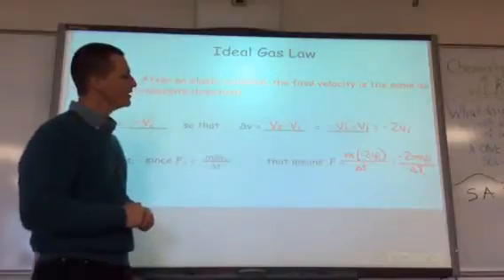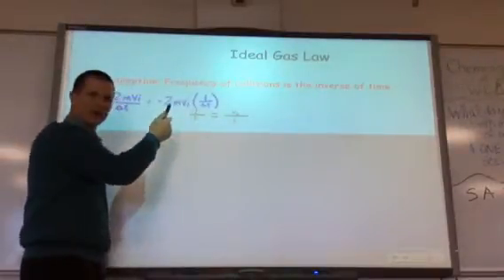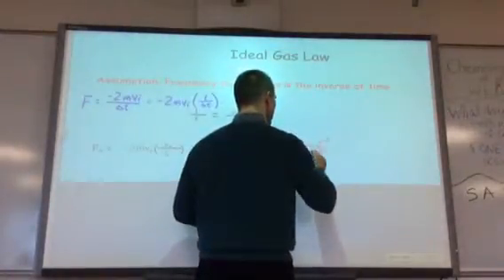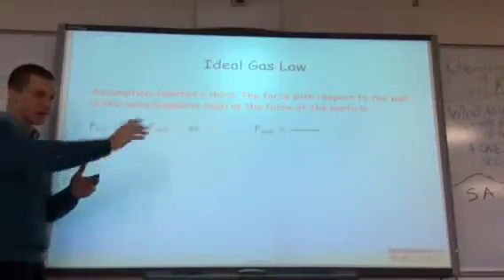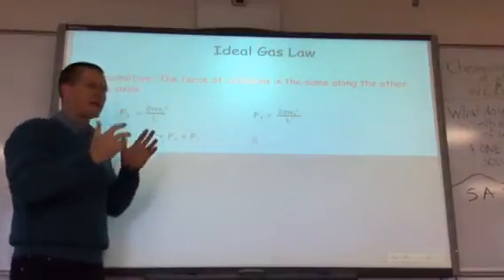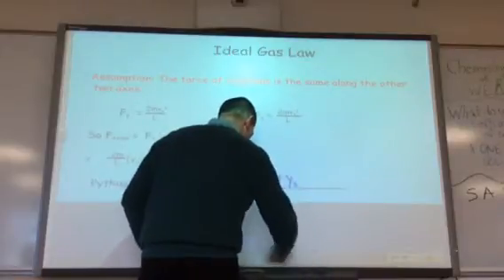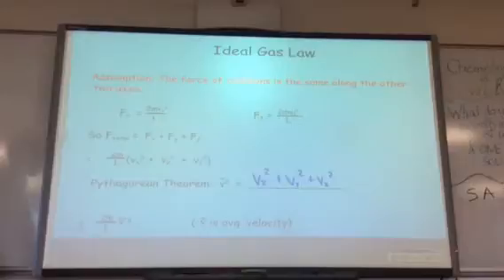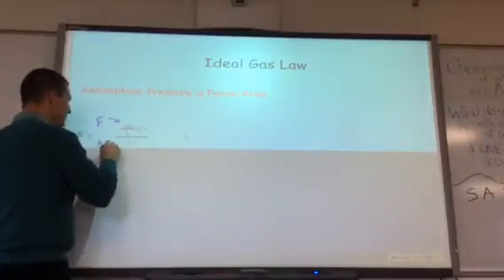Oct. 28 part 2